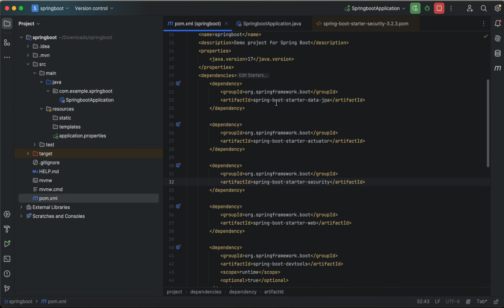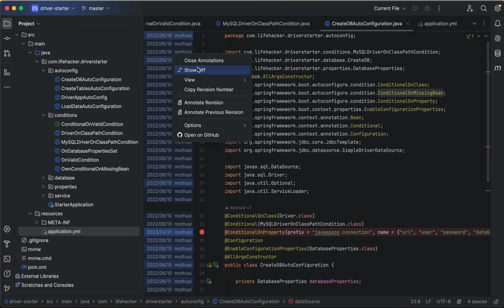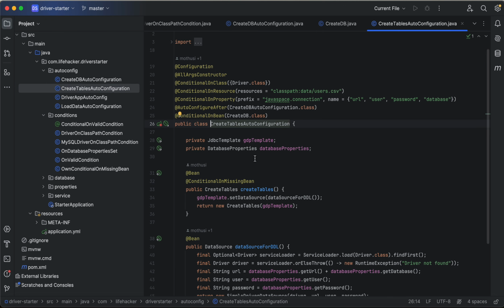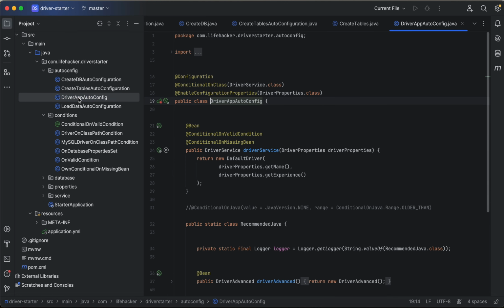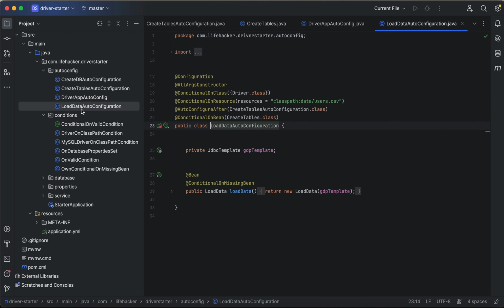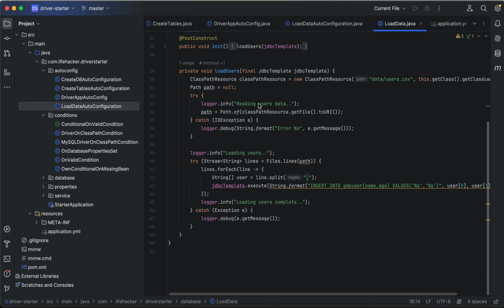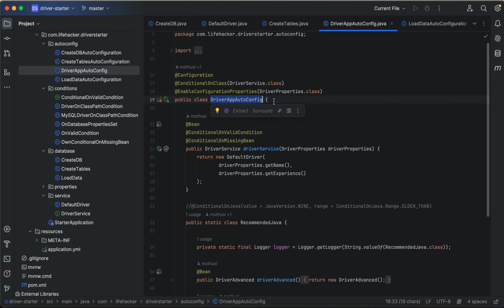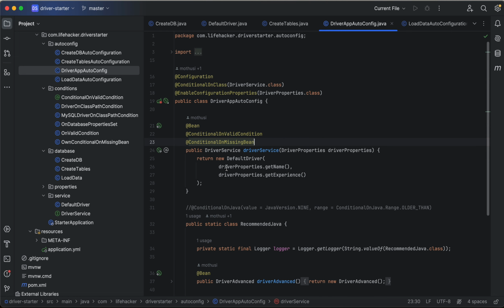Spring Boot Part 11 Code demo Spring Boot Starter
GitHub repo